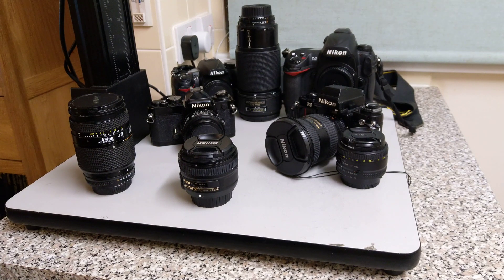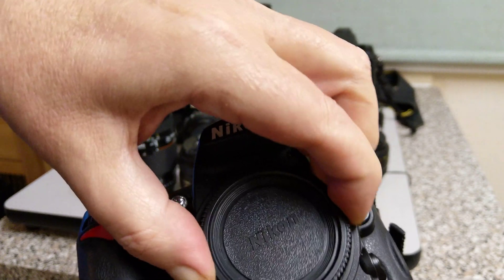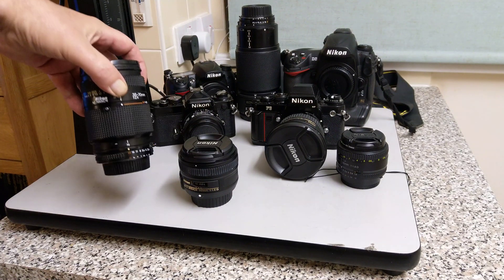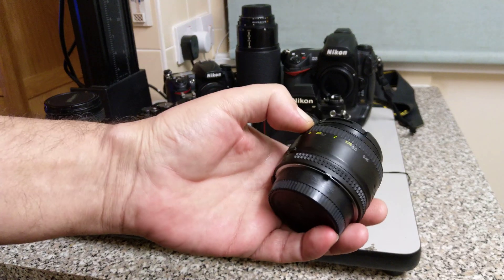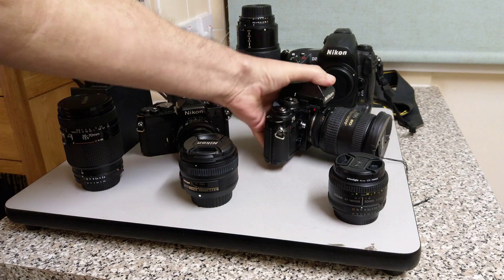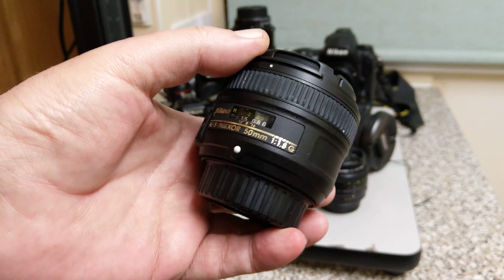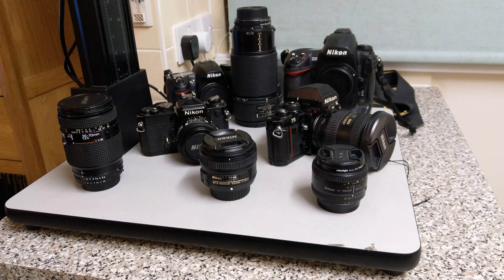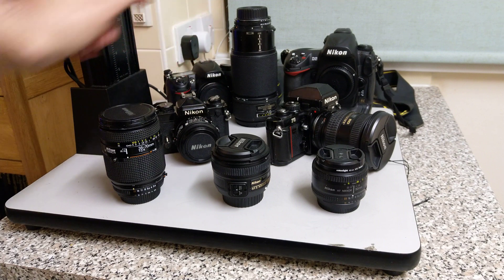Nikon F mount, AF, AFD, AFN, AFP, and G series lens information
The final part in the Nikkor series, autofocus